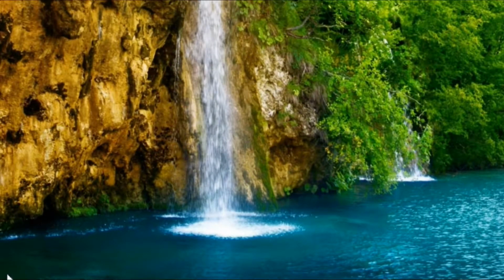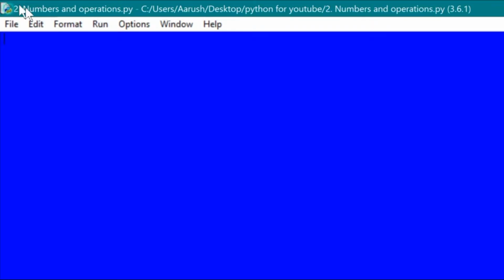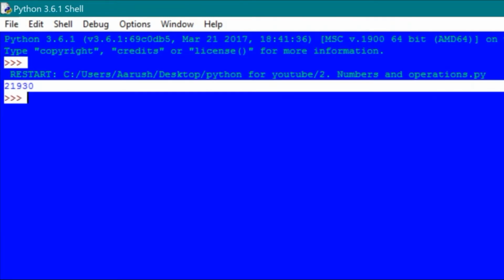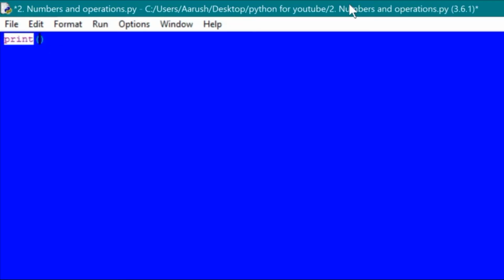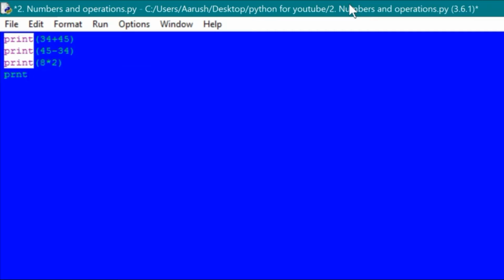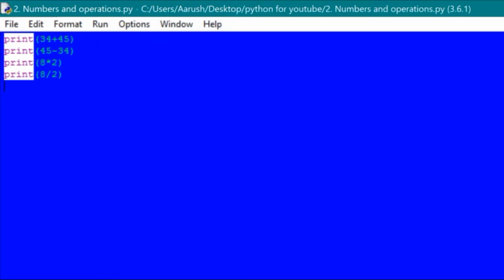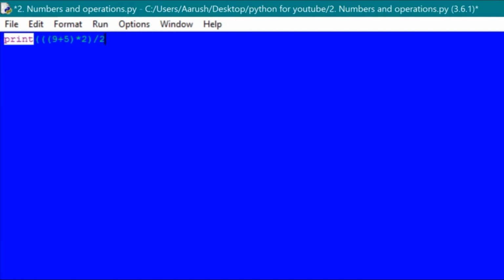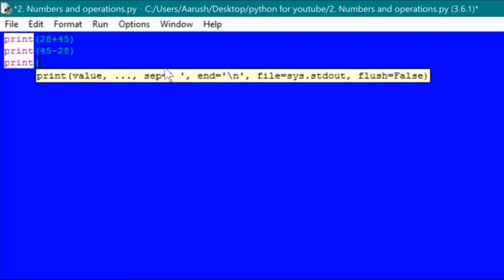(PROGRAM) Numbers and Operations | Python for Beginners | YoungProgrammerTV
In this video, I will teach you how to program different numbers and operations in python as well as use them to solve arithmetic operations.

Commands Used:

print(23 or any other #)
+ : plus
- : minus
* : multiply
/ : divide

x                   x
          o